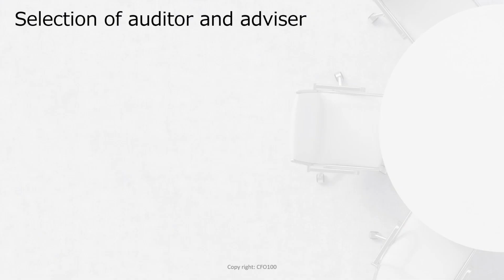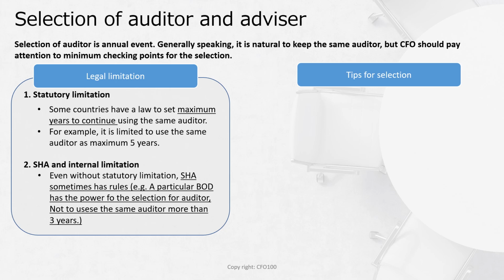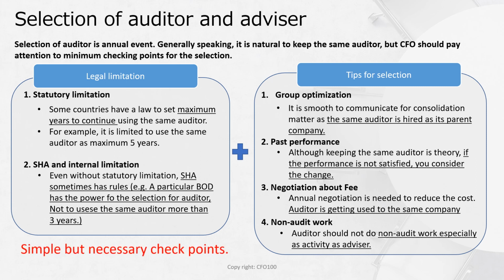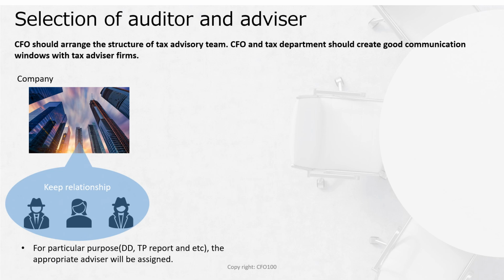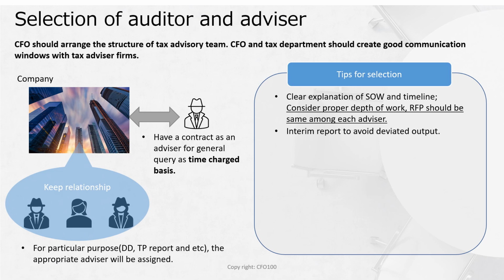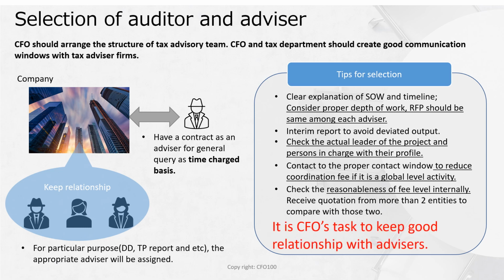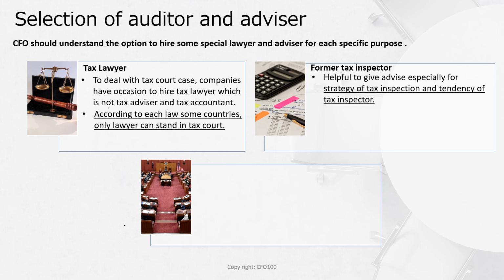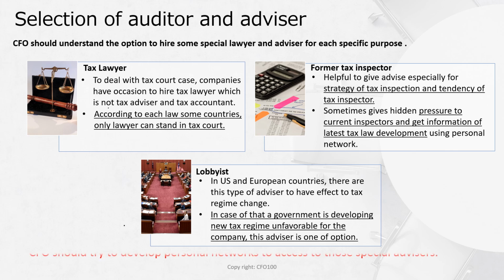Selection of auditor and adviser - How should CFO arrange advisers and engage them properly - CFO100